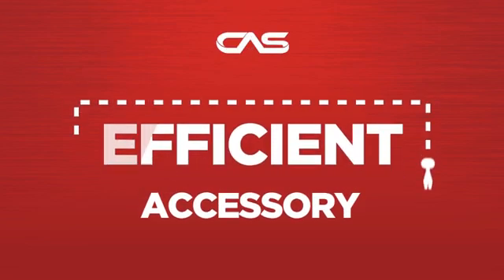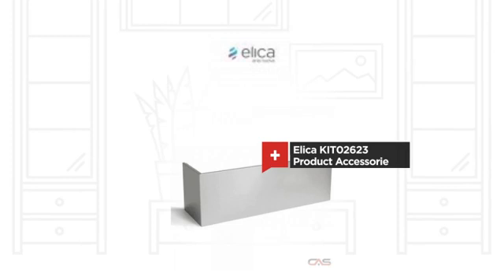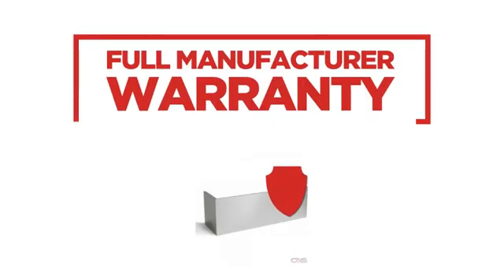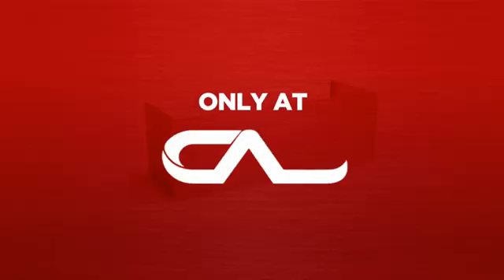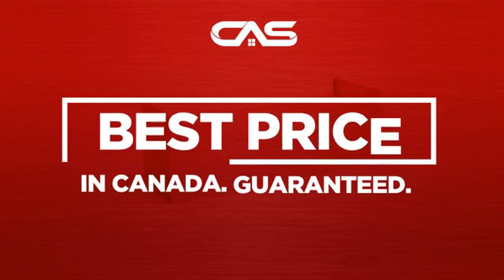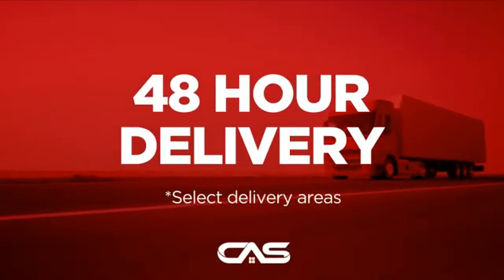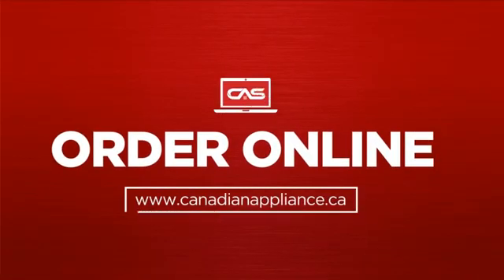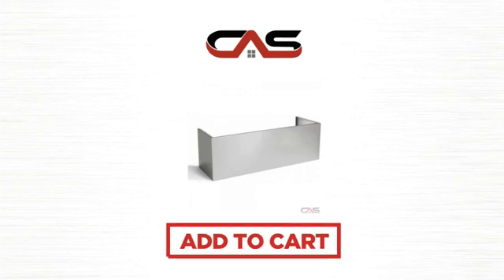Elica KIT02623 Product Accessorie